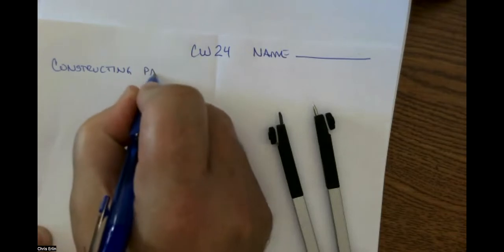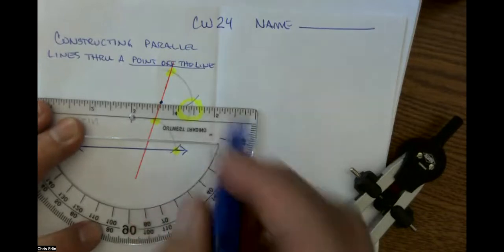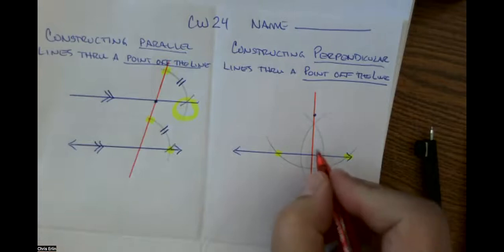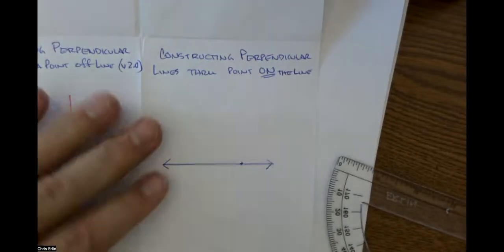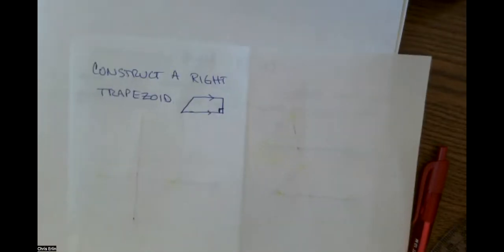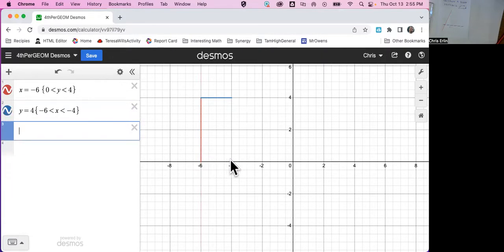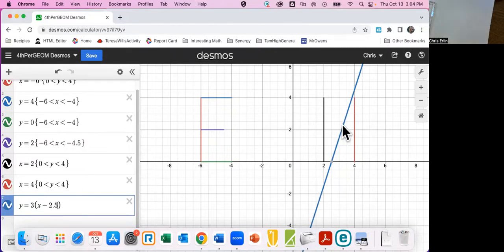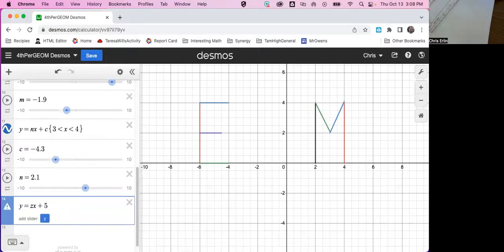Constructing Perpendicular and Parallel Lines through a point on/off the line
Also introducing a Desmos Activity to practice equations of lines on a cartesian coordinate system.